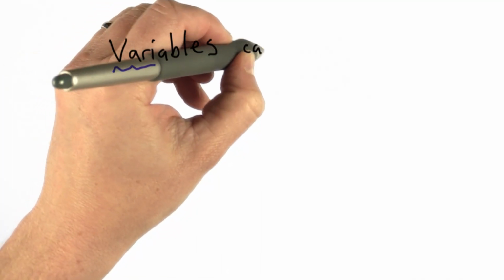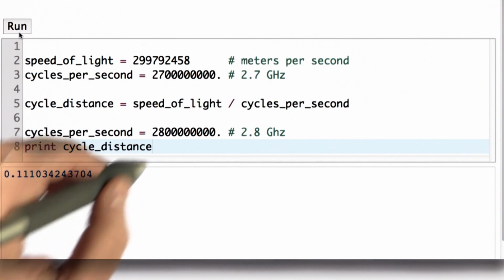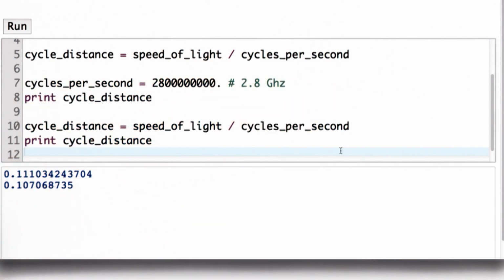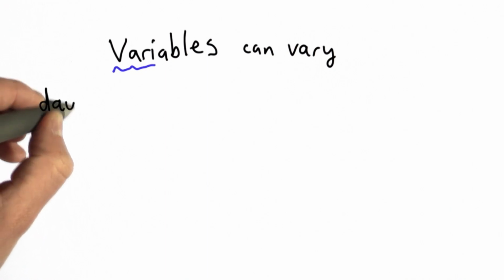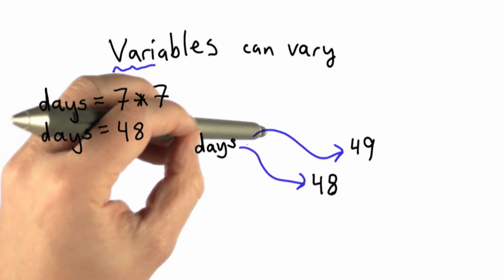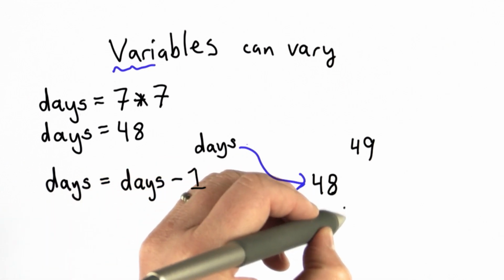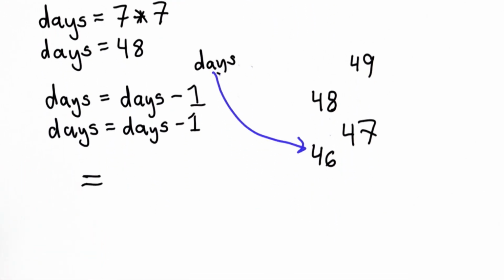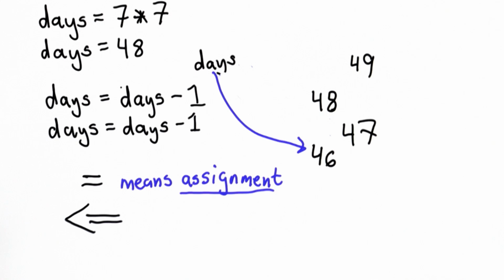Variables Can Vary - Intro to Computer Science